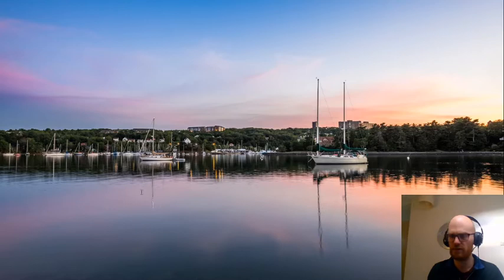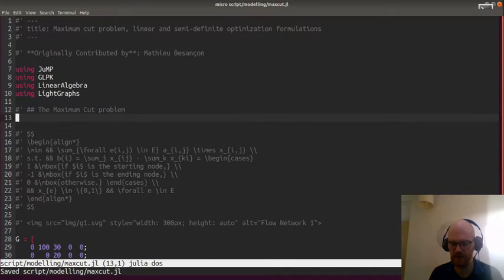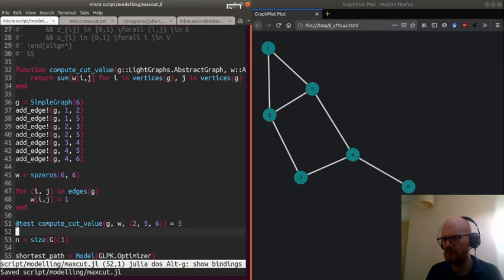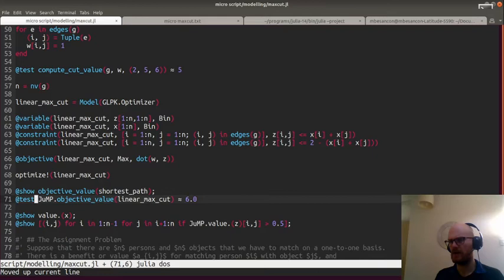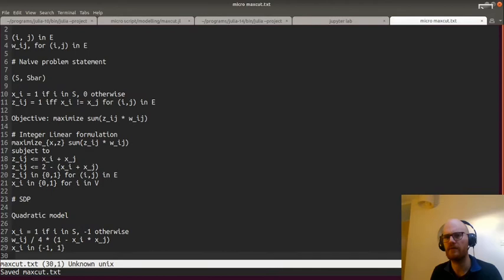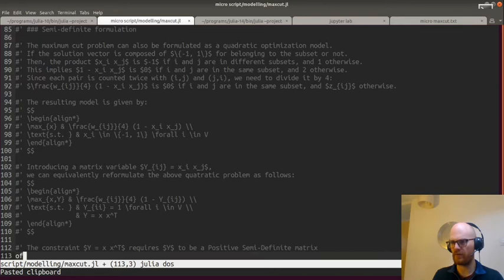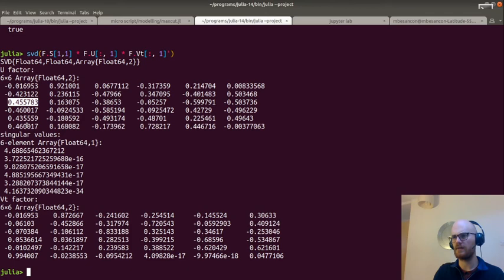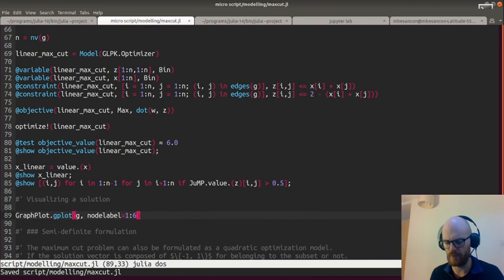JuMP tutorials: maximum cut and semi-definite optimization